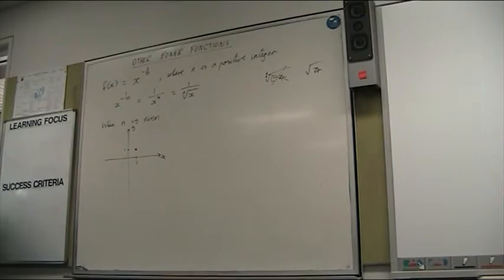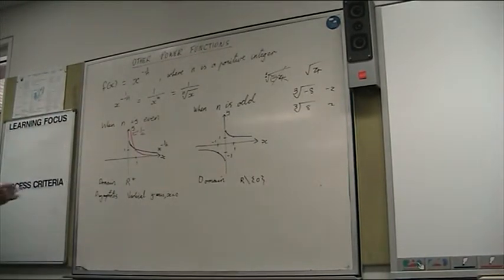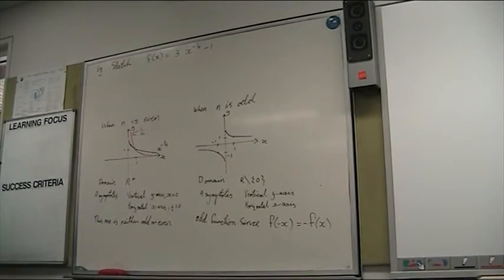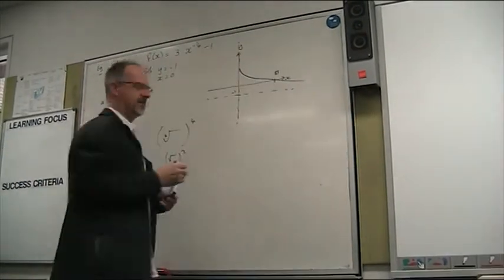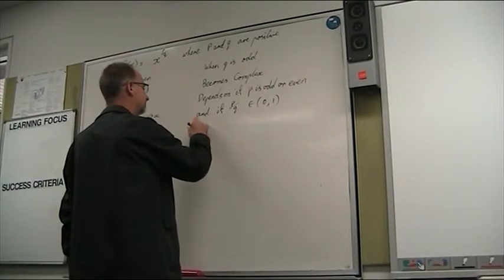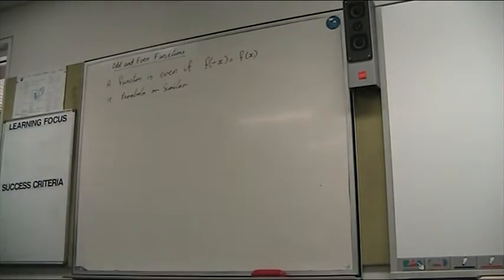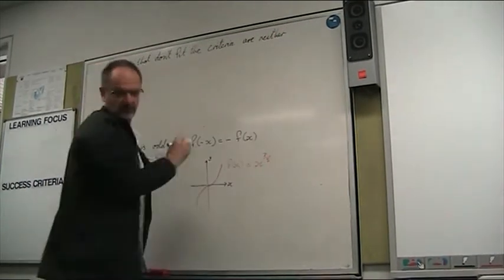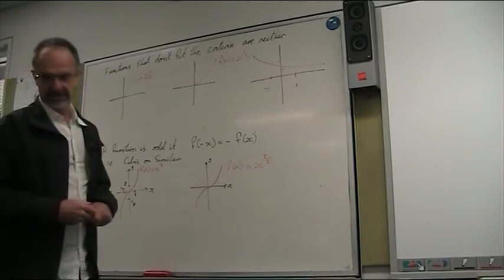Power Functions, Odd & Even 7A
Power functions, Odd functions, Even Functions